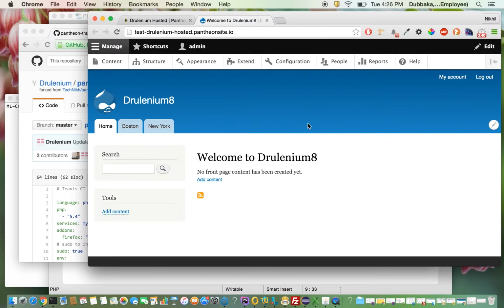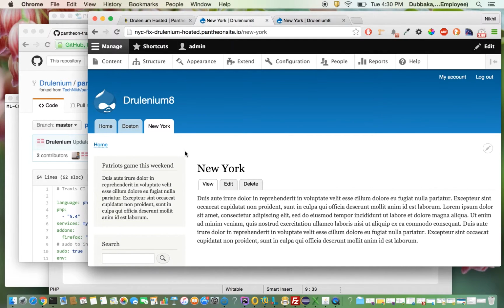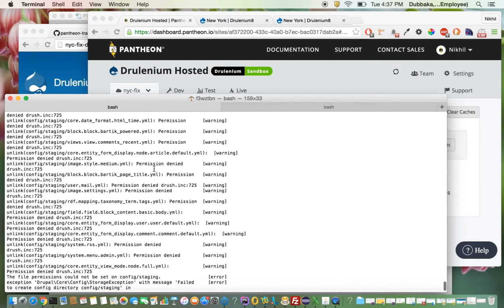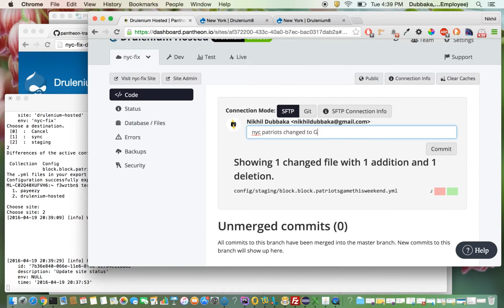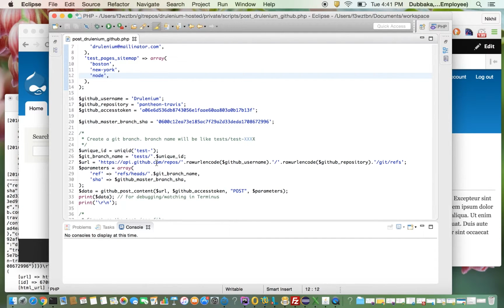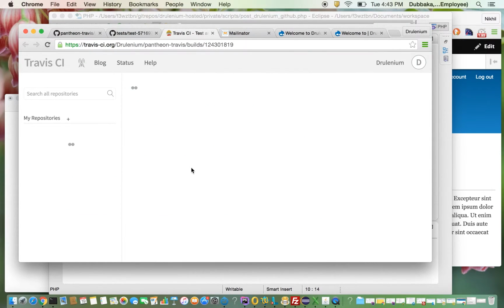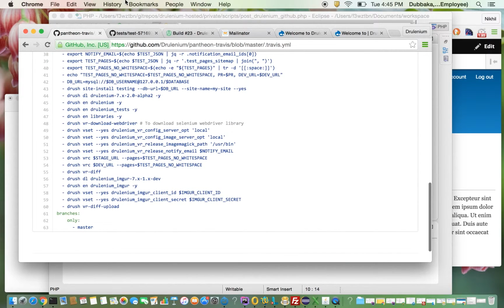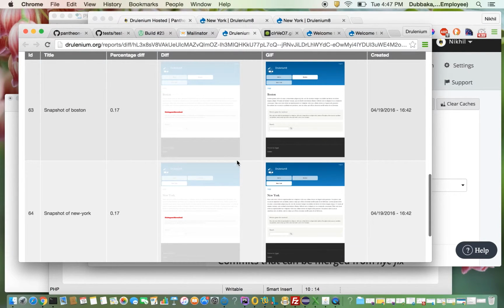drulenium quicksilver CI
Screencast demo showing Pantheon, visual regression testing, CI in action using Pantheon Quick silver hooks